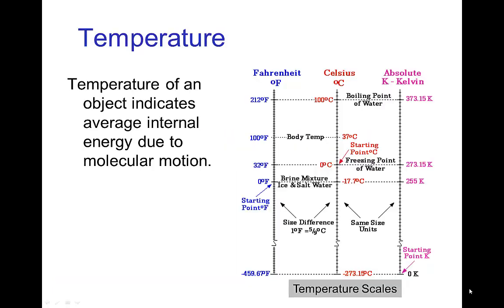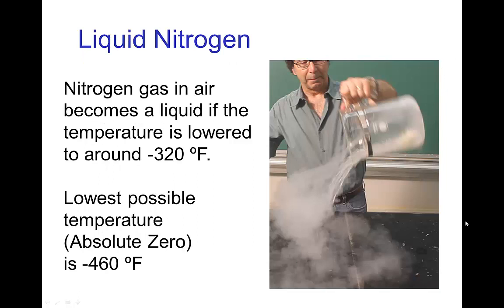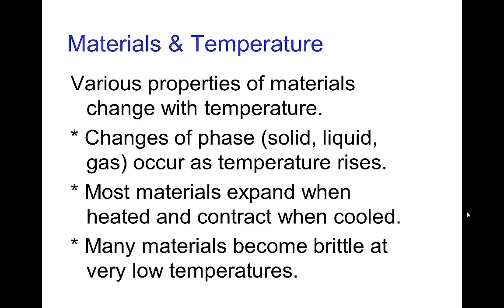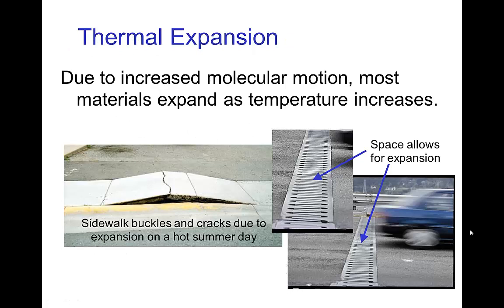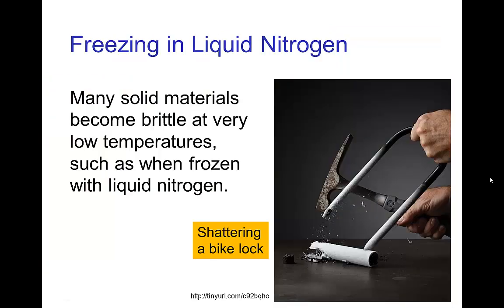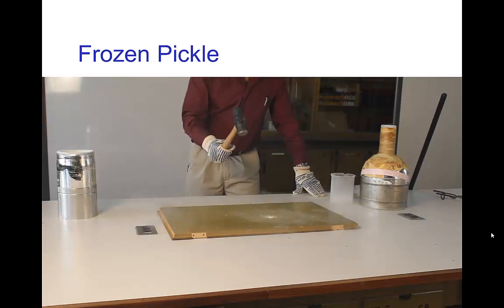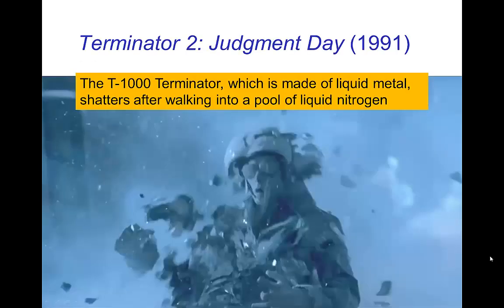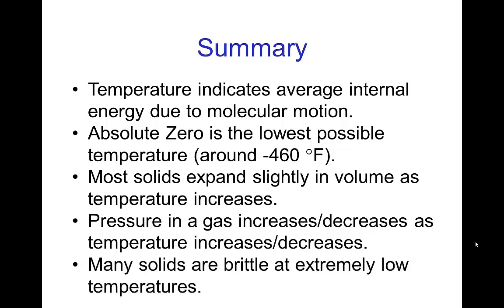Temperature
Video tutorial on temperature as it applies to effects animation.